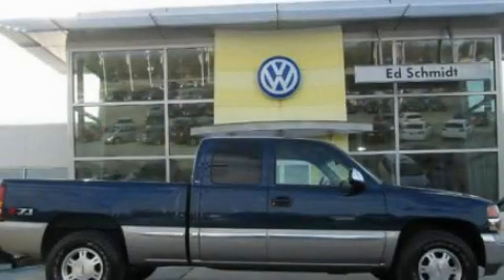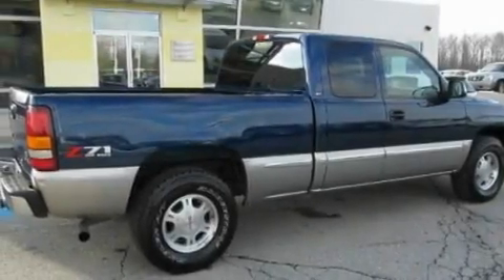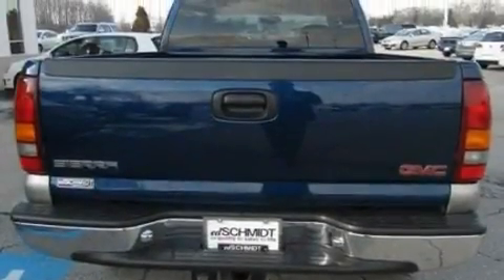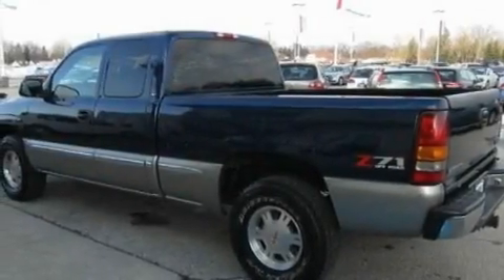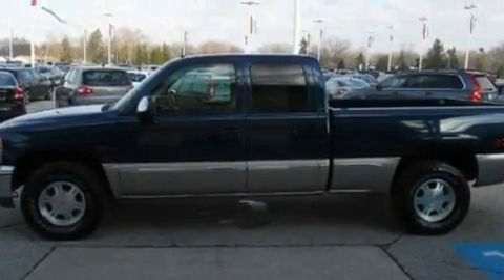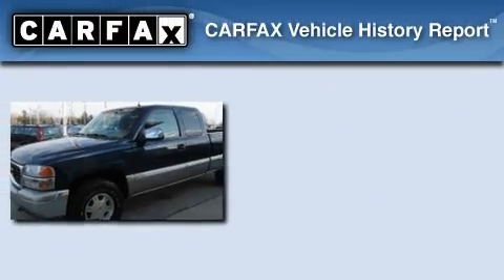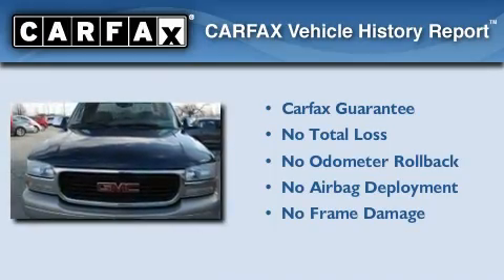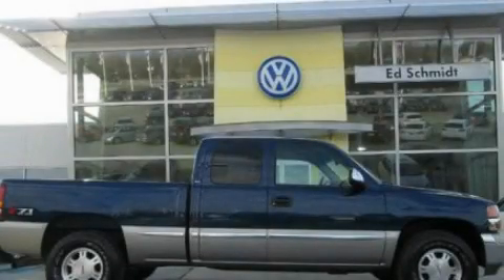2001 GMC Sierra 1500 OH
Year : 2001
 Make : GMC
 Model : Sierra 1500
 Engine : 5.3L V8
 Trans . : Automatic
 Exterior : Purple
 Miles : 130,593
 Interior : Gray
 Ed Schmidt Pontiac-Volvo-Saab
 26875 North Dixie Highway
  , OH 43551